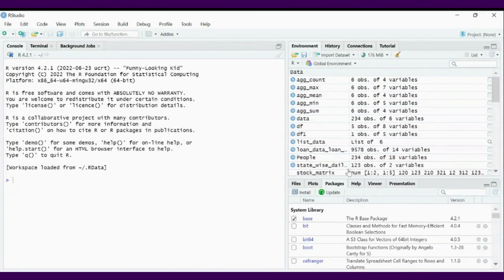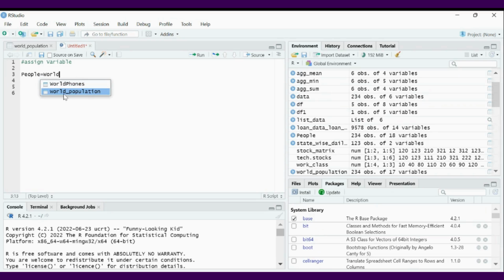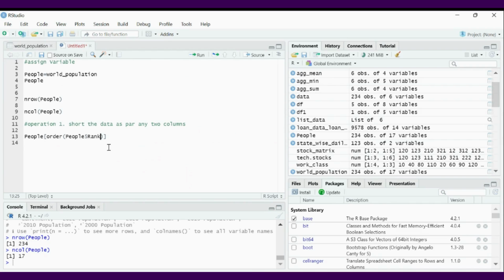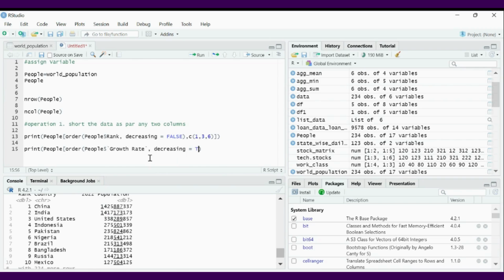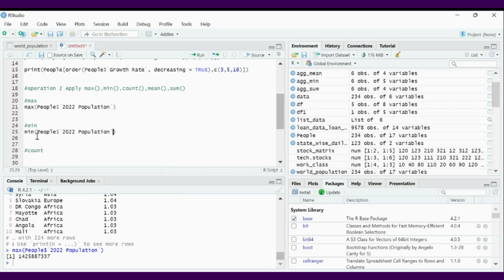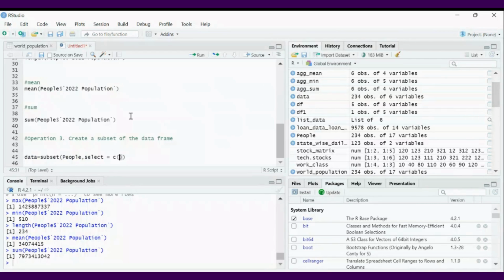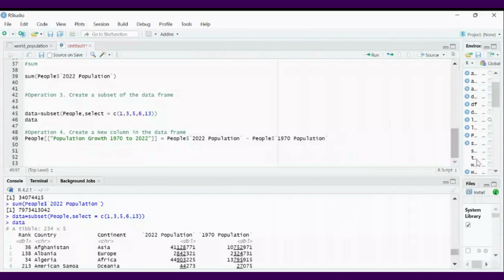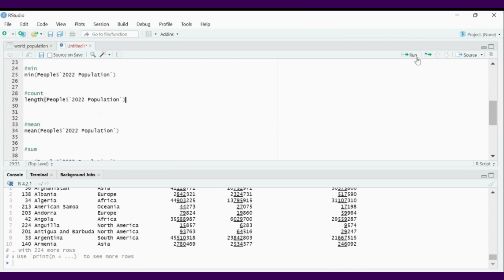How to Import Dataset and conduct basic operations on R studio?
In this video, I have shown how to Import a dataset in R Studio and how to conduct some basic operations on the basis of the dataset.